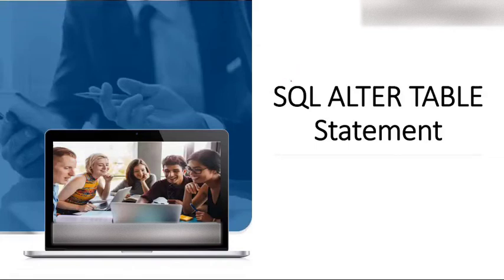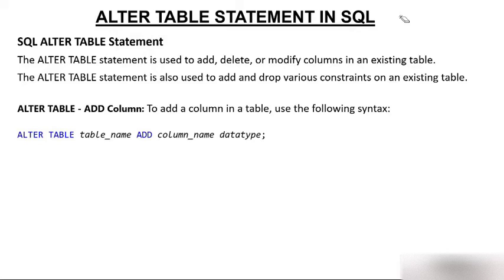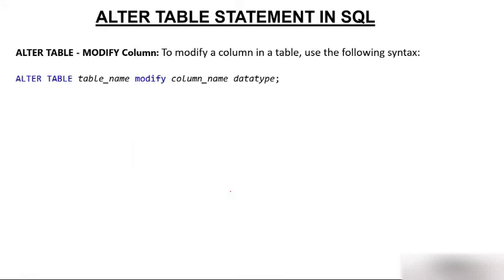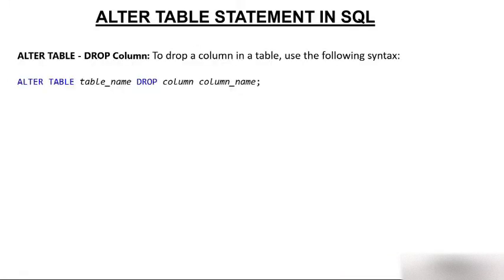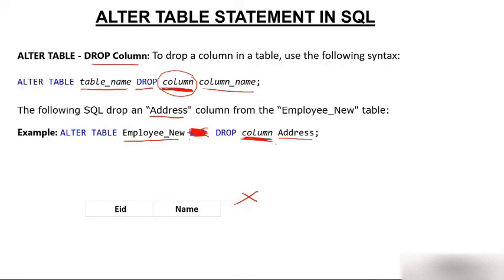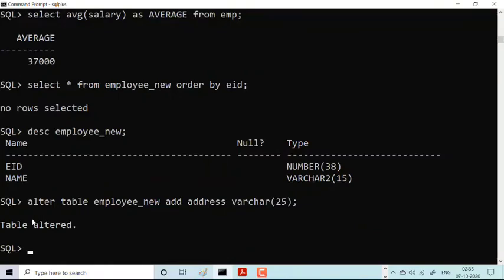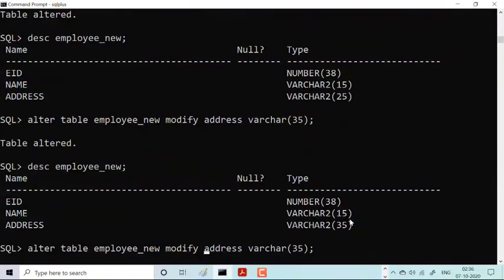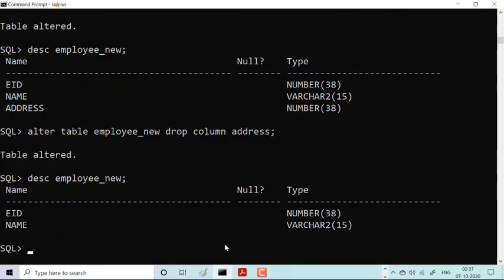SQL ALTER Statement | What is SQL ALTER TABLE statement? | Adding, modifying, and deleting columns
SQL ALTER Statement can be used to rename column, modify column, add column or drop column from the table.

Learn how to modify an existing table using the SQL ALTER TABLE statement! This tutorial covers the syntax, key operations, and practical examples to help you understand how to alter table structures in SQL databases.

📌 Topics Covered:
✅ What is the SQL ALTER TABLE statement?
✅ Adding, modifying, and deleting columns
✅ Changing data types and constraints
✅ Renaming columns and tables
✅ Practical examples for MySQL, SQL Server, and PostgreSQL

📢 Whether you're a beginner or looking to improve your SQL skills, this step-by-step guide will help you master the ALTER TABLE statement!